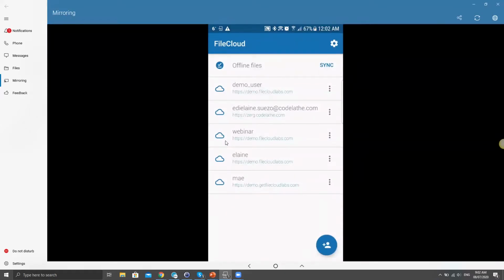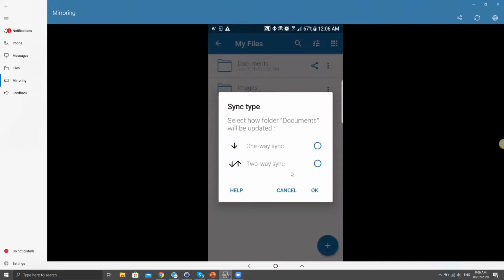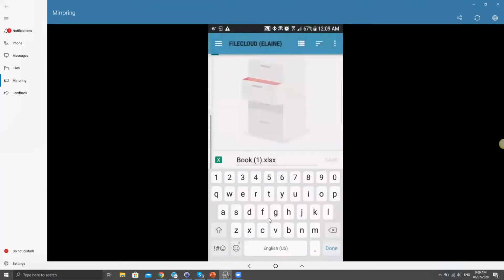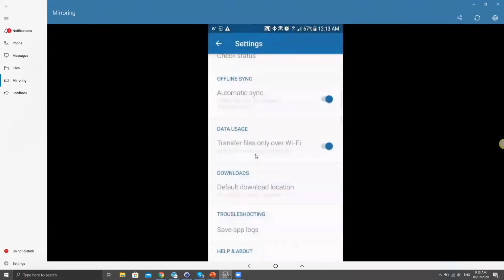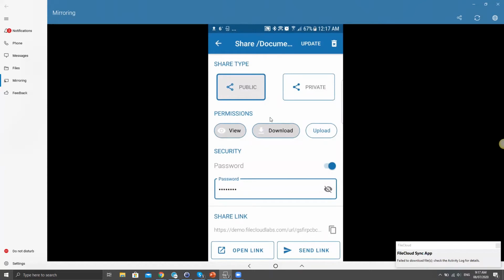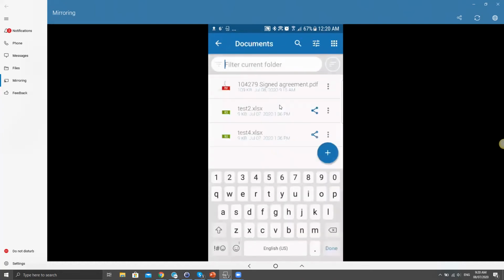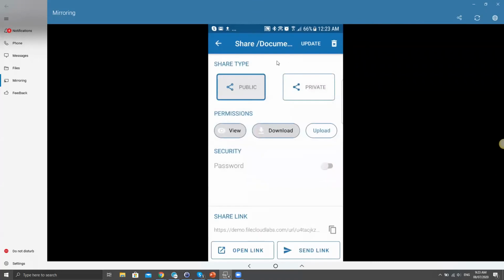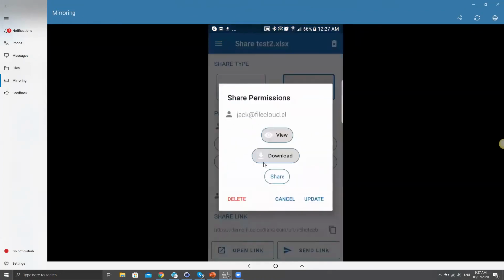How to access your files on the go through FileCloud Mobile Apps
It's easy to access files on the go with FileCloud's app!